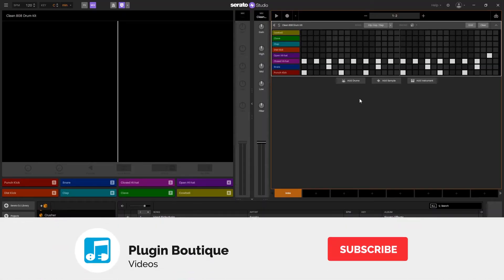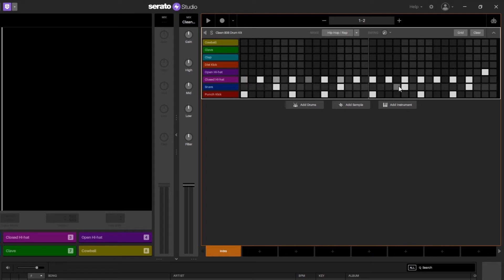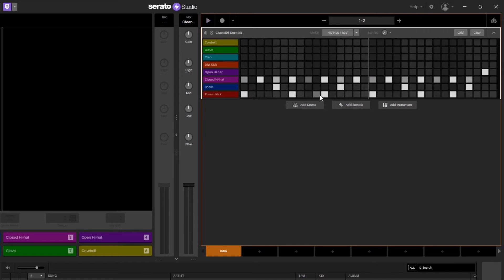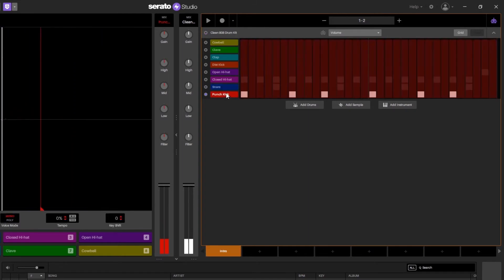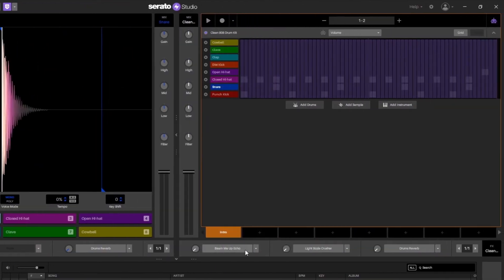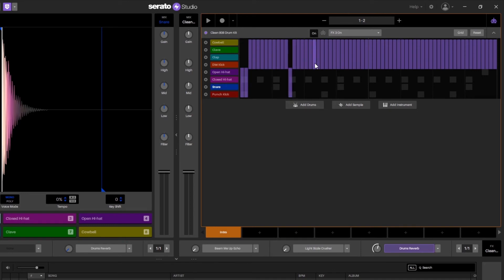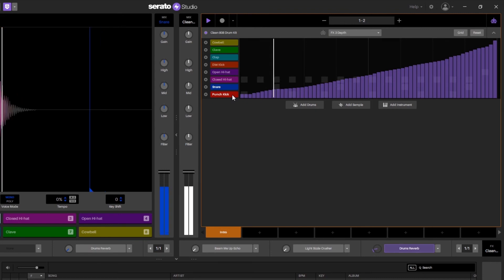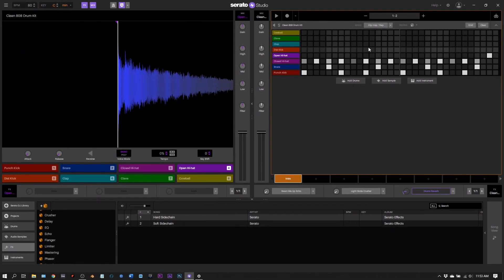Serato Studio- Quick Tip Tutorial - FX Automation Tutorial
In this video tutorial, Joshua Casper will show you how to do FX Automation in Serato Studio. You will learn how to automated FX on and off, and also change the amount of the effect over time. You can do this in the drum sequencer for the entire sequence or any one of the drum channels individually. You can also do this with Sample Sequences, Instrument Sequences, Individual Sample Slices, and other locations in Serato Sample.